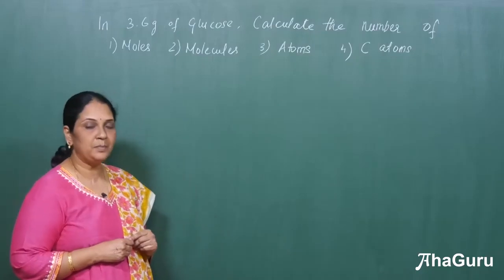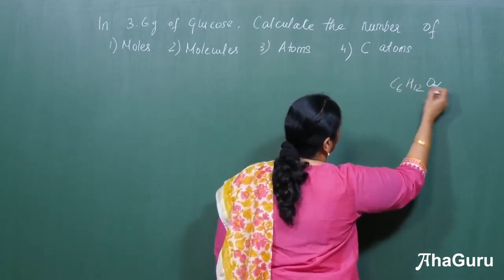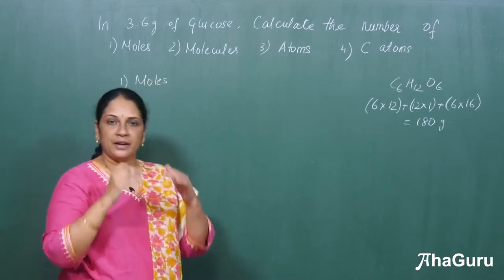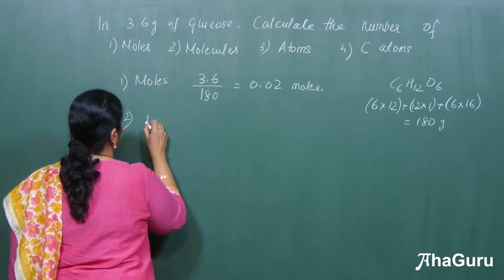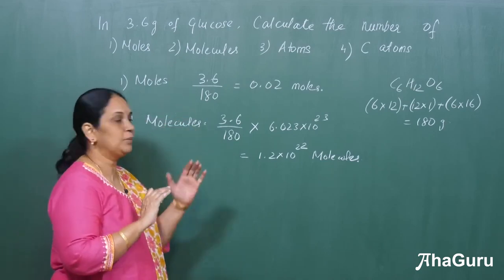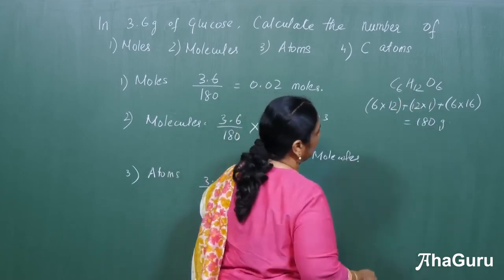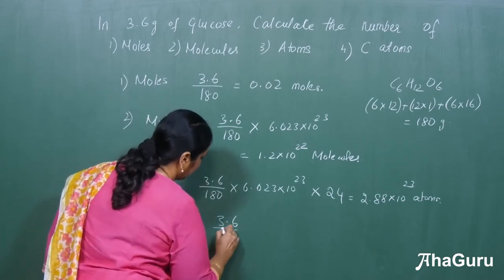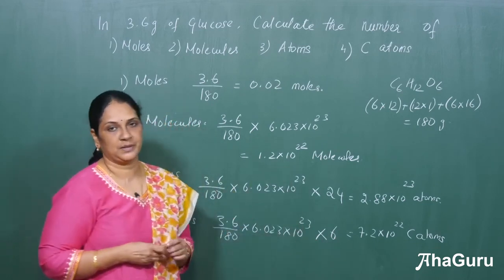Moles, Molecules and Atoms | Chapter 1 Some Basic Concepts of Chemistry | Class 11 Chemistry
🌟In this video, we’ll dive into one of the most fundamental concepts in chemistry – calculating moles, molecules, and atoms. Whether you’re preparing for your exams or just need a quick refresher, this video has got you covered.

🔍 Topics Covered:
1. Understanding Moles
2. Converting Grams to Moles
3. Calculating Molecules from Moles
4. Finding Atoms in a Molecule

Happy Learning!